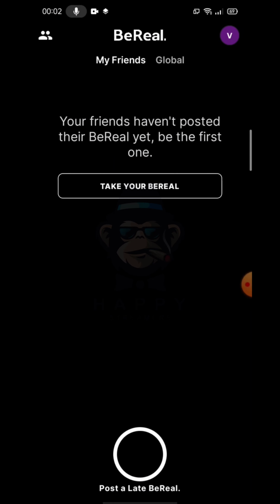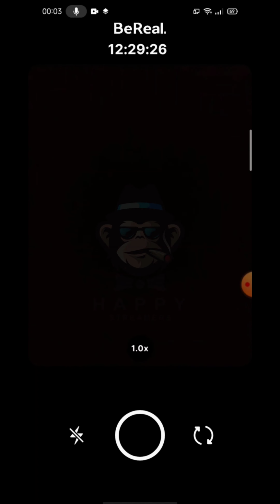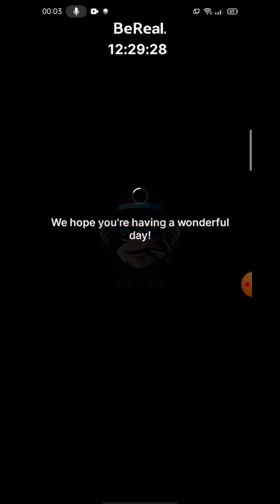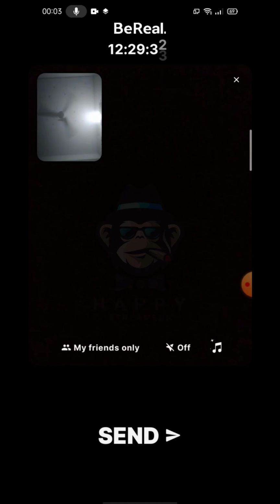How to post on Bereal 2025 : A Step-by-Step Guide 2025 [New Method]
Welcome to our comprehensive tutorial on how to post on Bereal, the ultimate social media platform for creative minds! In this video, we'll walk you through the entire process of creating and sharing your content on Bereal, from setting up your account to optimizing your posts for maximum engagement.

📌Timestamps:
0:00 - Introduction to Bereal and its unique features
1:12 - Creating your Bereal account
2:45 - Navigating the Bereal interface and understanding its key elements
4:18 - Crafting a captivating post: tips for creating compelling content
7:02 - Adding tags and descriptions to increase discoverability
9:15 - Uploading and formatting your images/videos
11:48 - Enhancing your post with filters, effects, and stickers
13:26 - Writing engaging captions and utilizing hashtags effectively
15:40 - Sharing your post on Bereal and cross-promoting on other platforms
17:12 - Monitoring and engaging with your audience's interactions
19:03 - Analyzing post performance and adjusting your strategy

Whether you're an aspiring influencer, a talented artist, or simply looking to share your creativity with the world, this tutorial will equip you with all the knowledge you need to make the most out of Bereal. Join us on this exciting journey of self-expression and let your imagination soar!